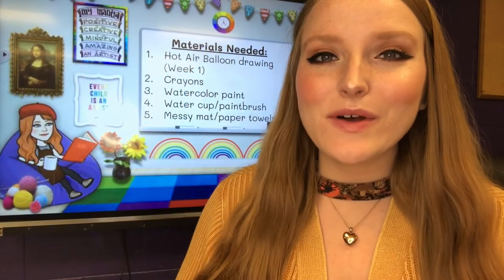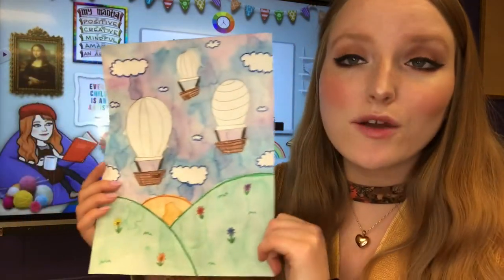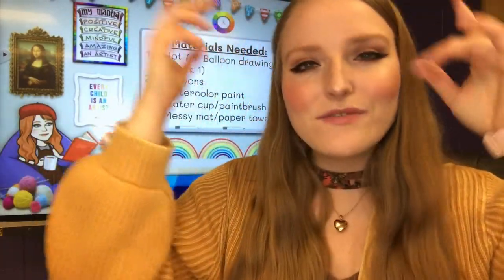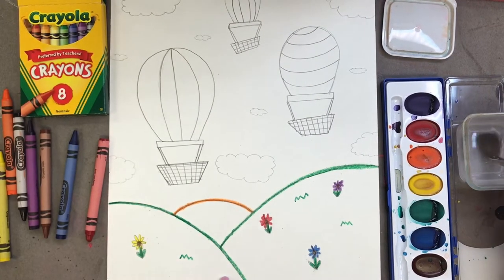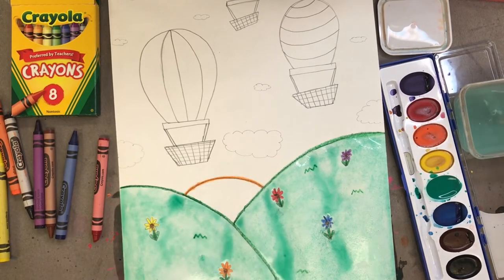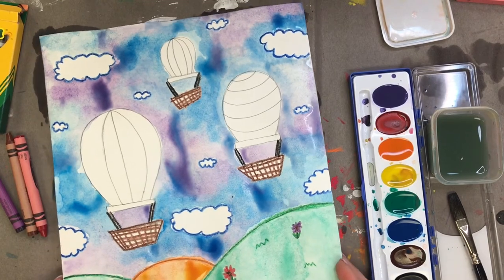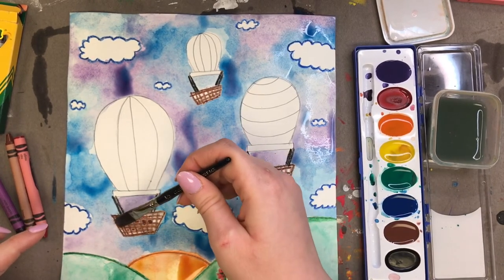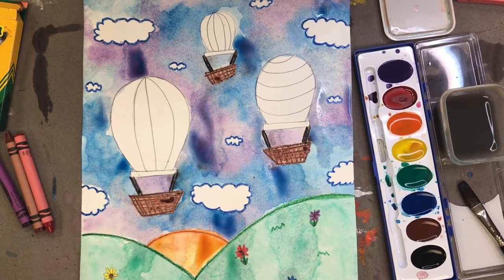Pointillism Balloons (Week 2)